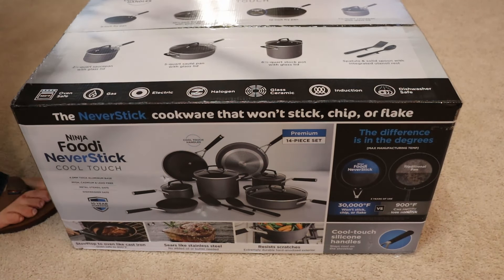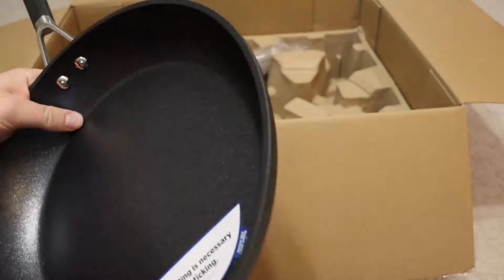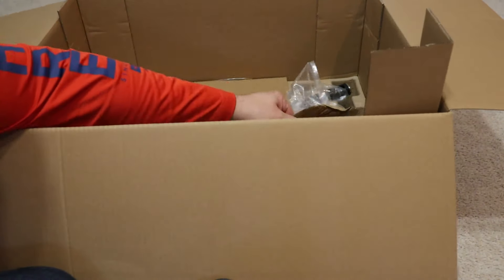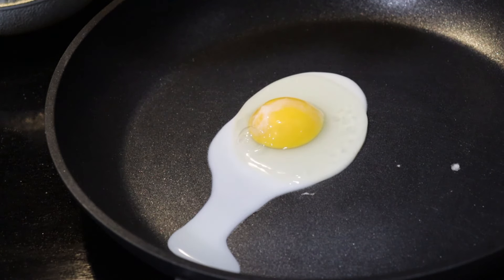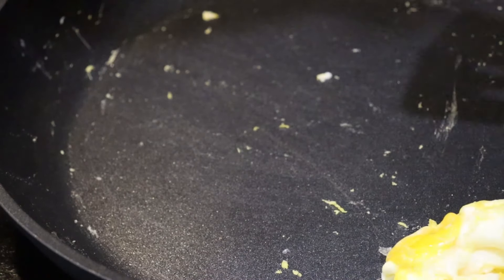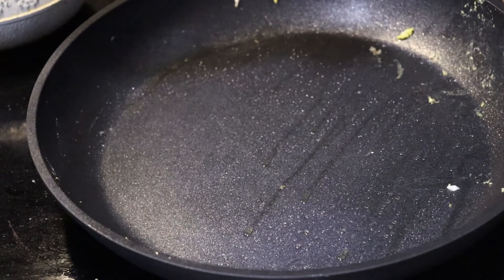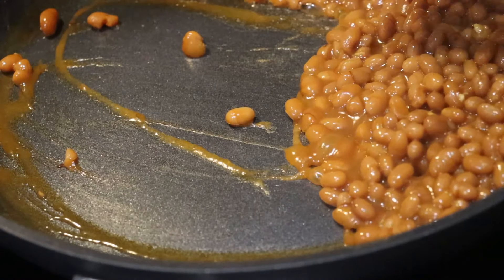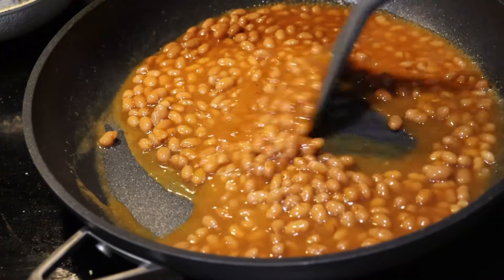Ultimate Cookware Upgrade? Ninja NeverStick Premium Cool Touch 14-Piece Cookware Set Review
In this video, we're diving into the world of culinary excellence with a comprehensive review of the Ninja NeverStick Premium Cool Touch 14-Piece Cookware Set. Are you tired of your old pots and pans sticking, warping, or just not performing up to par? Well, we've got the solution for you!

Join us as we explore every aspect of this impressive cookware set. From its innovative NeverStick technology to its cool-touch handles, we'll uncover how this set stands out from the competition. Say goodbye to frustrating cooking experiences and hello to effortless, non-stick perfection!

We'll cover everything you need to know, including durability, heat distribution, ease of cleaning, and overall cooking performance. Whether you're a seasoned chef or just starting out in the kitchen, this review will help you make an informed decision about whether the Ninja NeverStick Premium Cool Touch 14-Piece Cookware Set is right for you.